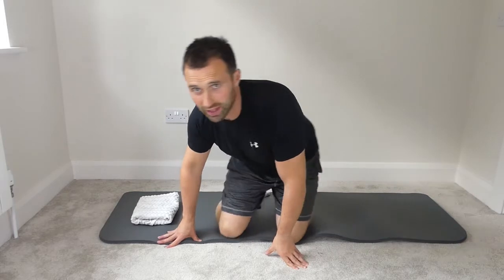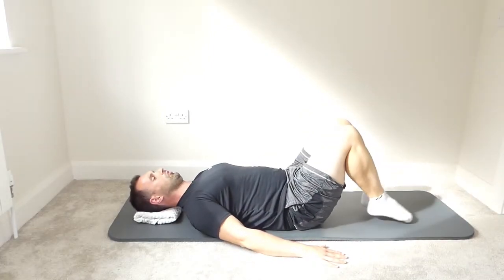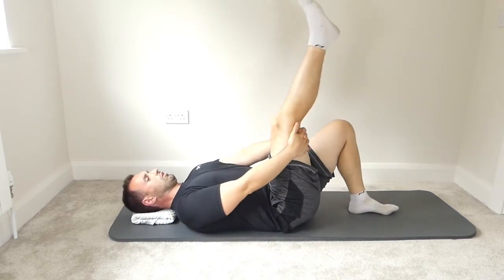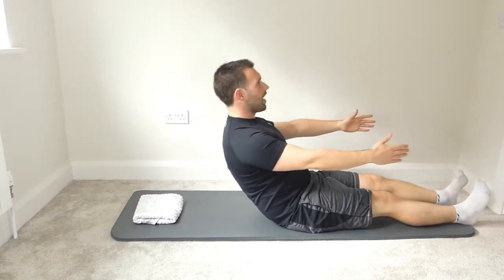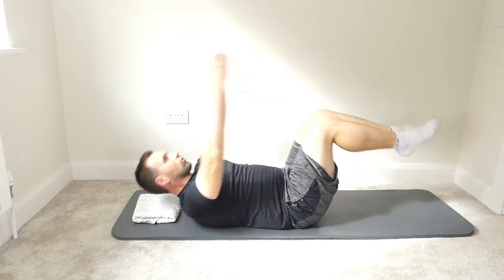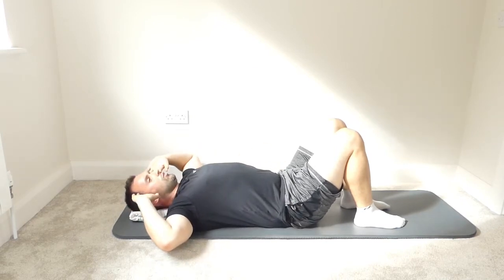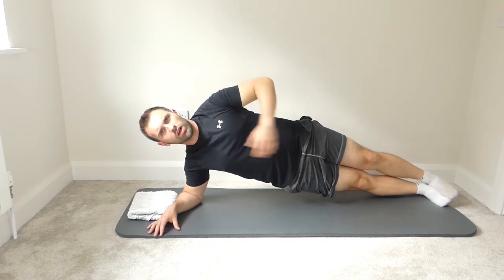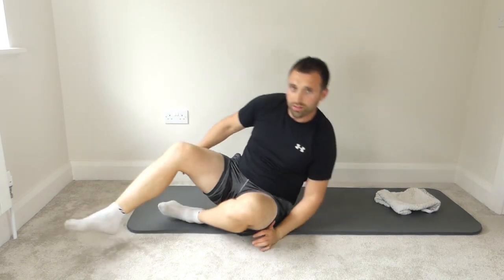Pilates@Home | Express Class | 6th July 2020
This weeks 15 minute Express Class.